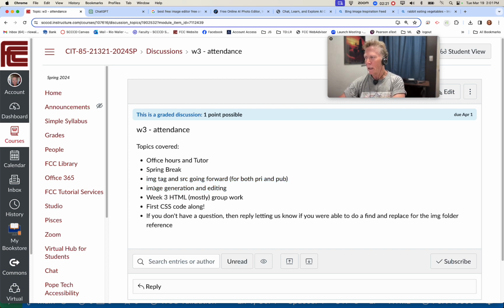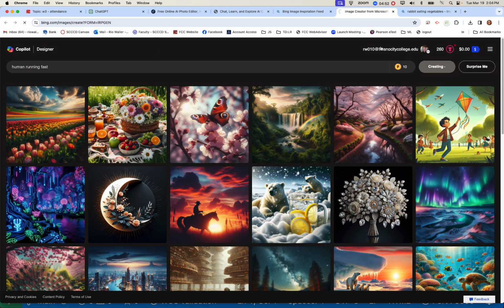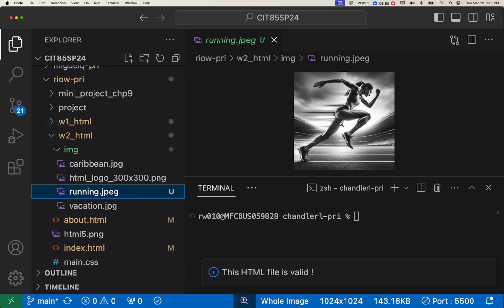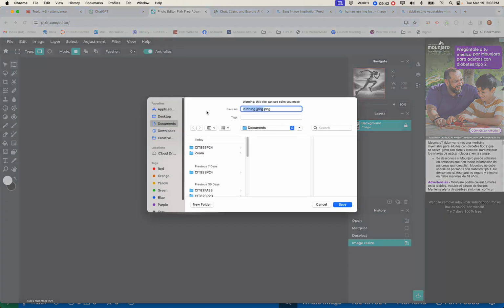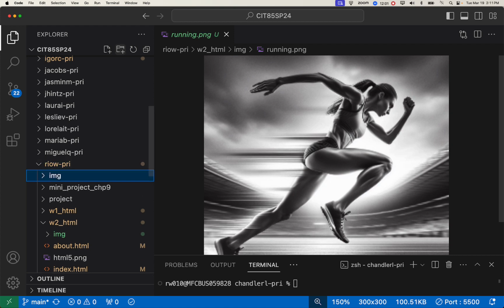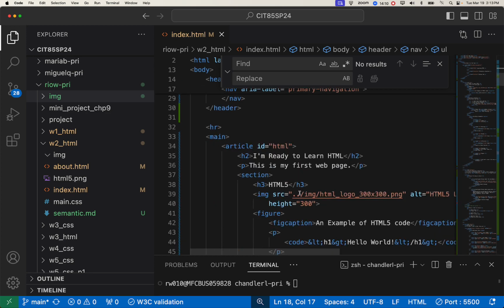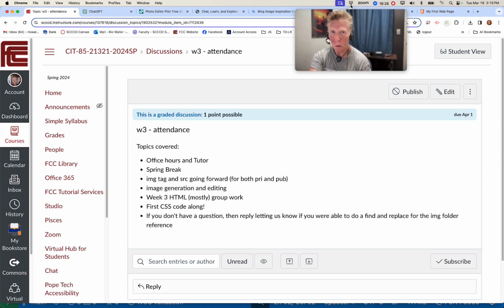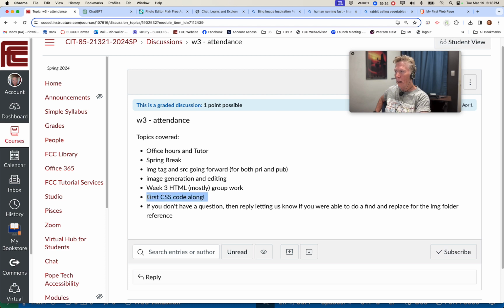CIT85SP24 - Week 3 Attendance